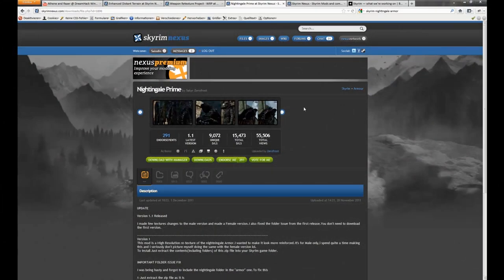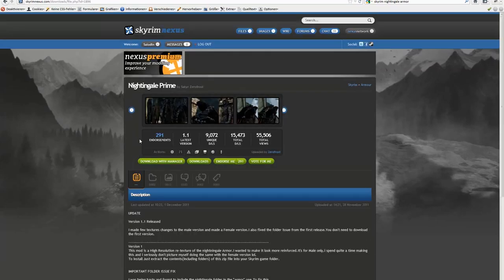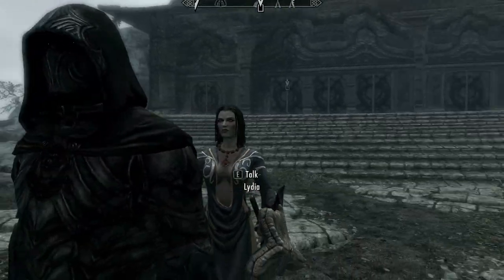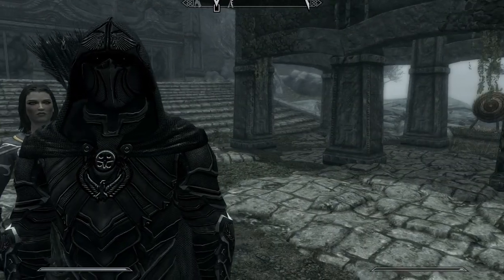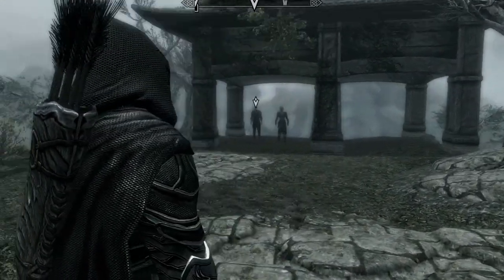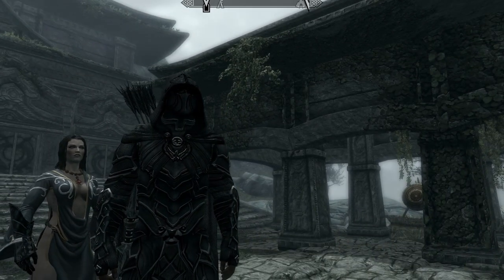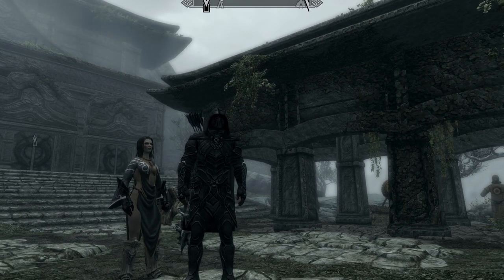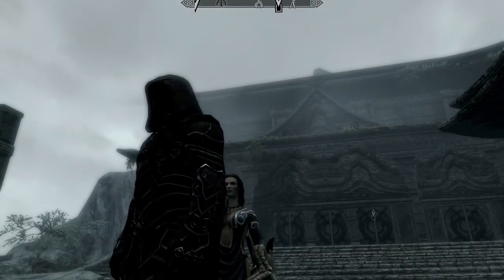★ Skyrim Mods Series - #5 - Nightingale Prime Armor [HD]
Woot da fuck. Look at this awesome modded Nightingale Prime armor! An amazing high resolution version! That's a must have!

The armor isnt on skyrimnexus anymore, I dont know why, my latest version is downloadable here: